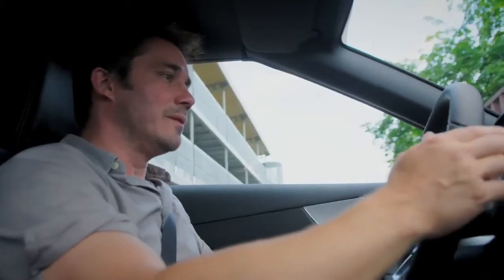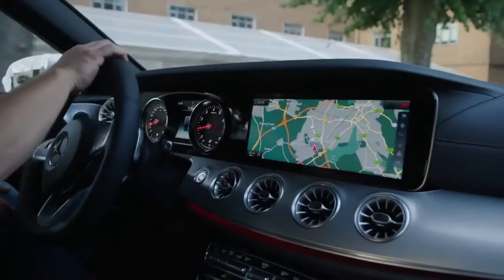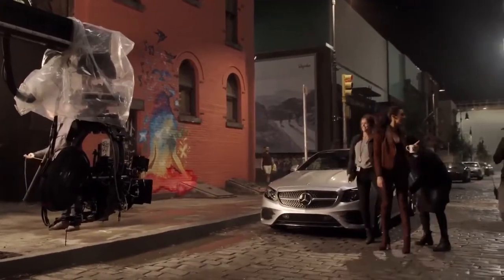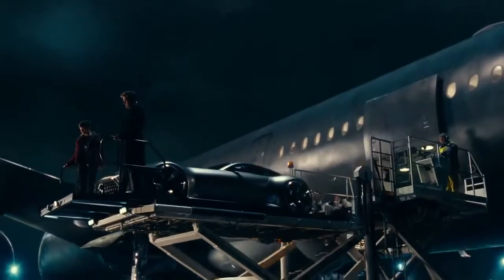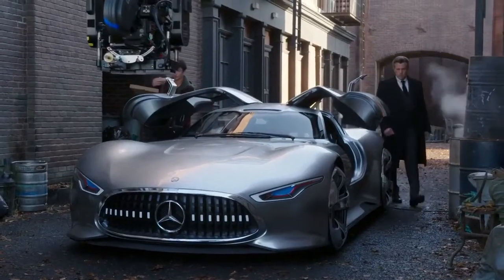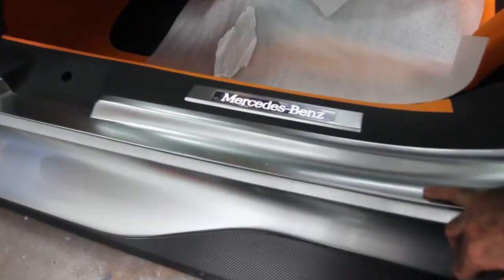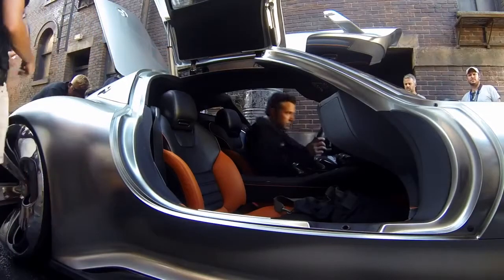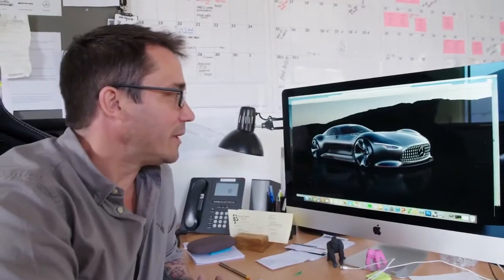Justice league x Mercedes